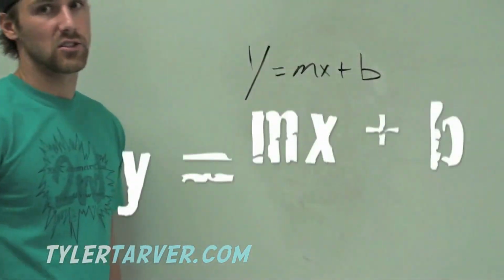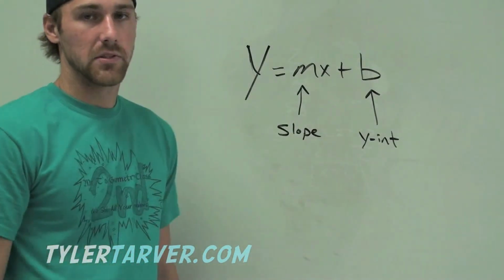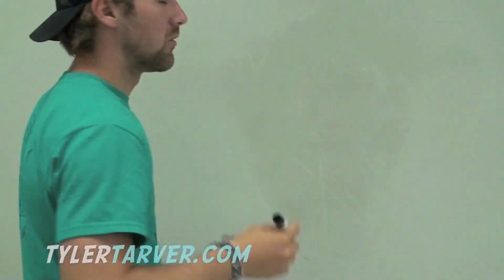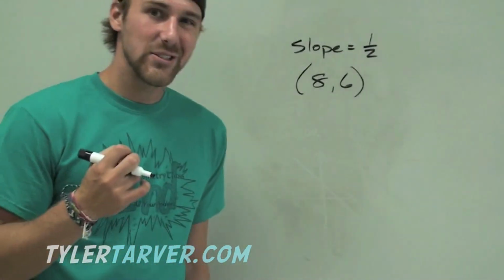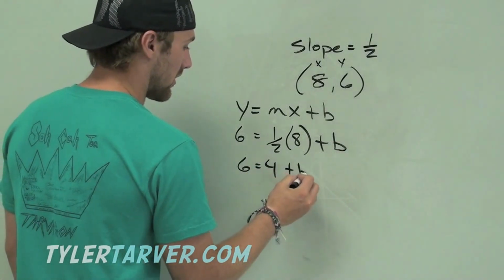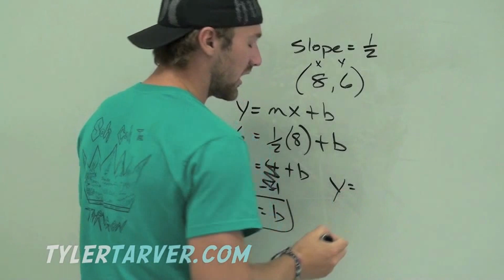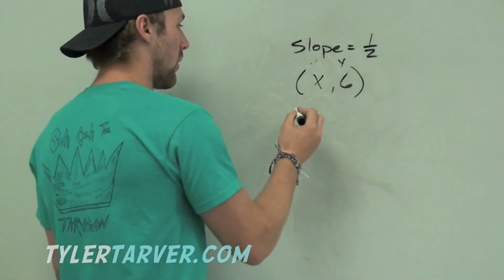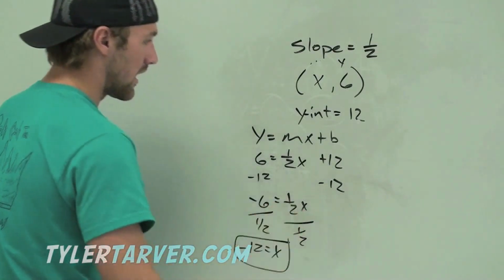Slope and Y Intercept y=mx+b